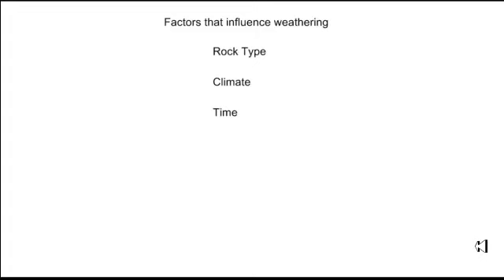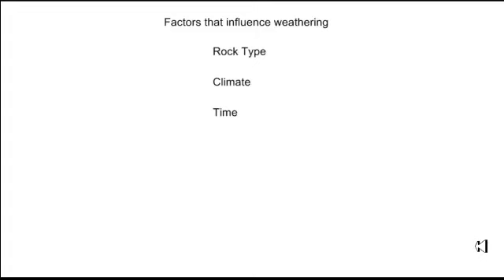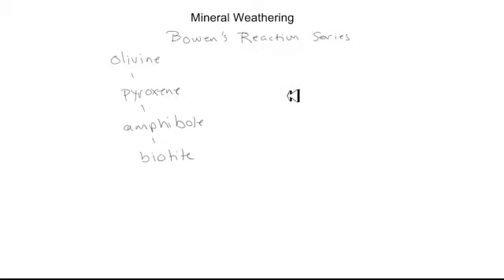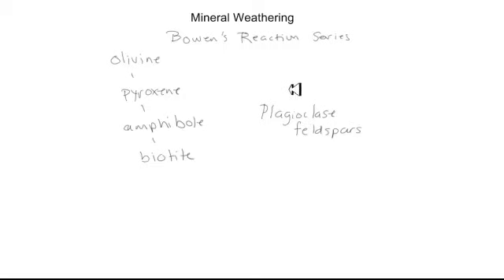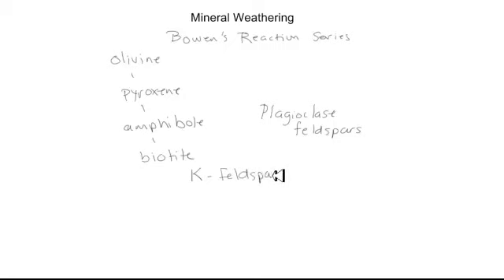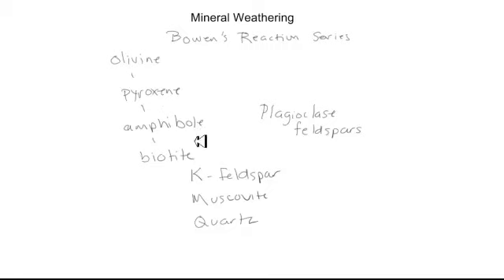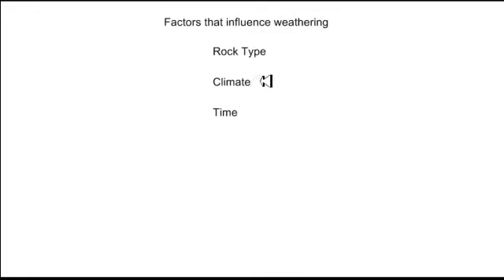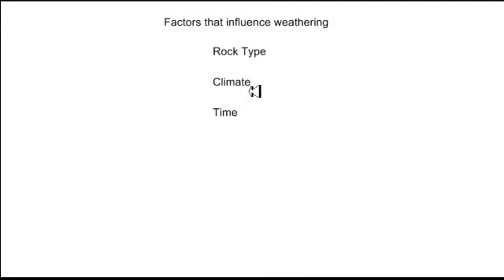Weatheringreview2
Reviews the factors that influence weathering.